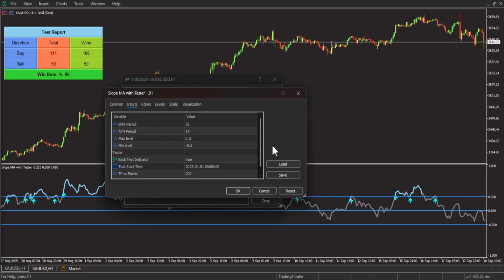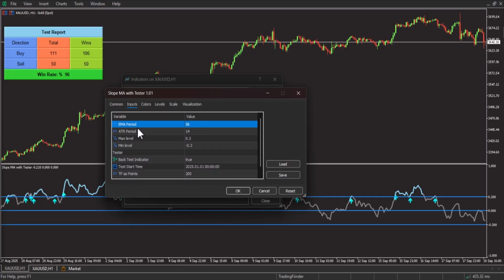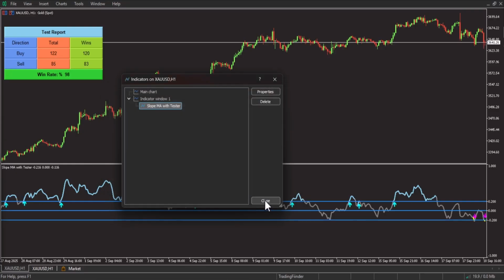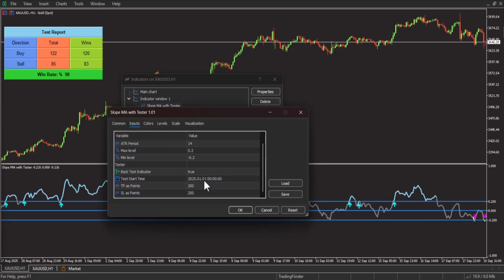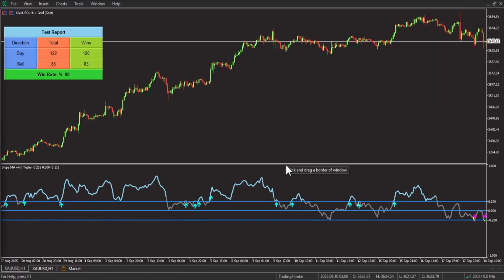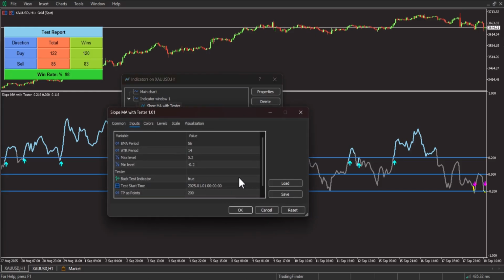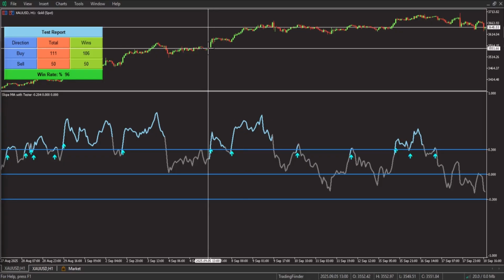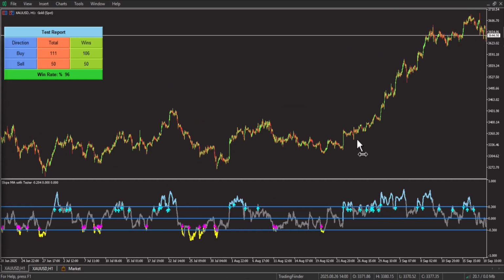Slope MA Indicator | Full Indicator Tutorial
Category: Trend Indicator
Platform: MetaTrader 5
Type: Level Indicator
Timeframes: All
Trader Styles: Scalping, Day Trading, Swing Trading
Markets: All

Description
The Slope MA With Tester is a technical indicator that evaluates the slope of a moving average relative to volatility (ATR). It highlights directional bias through a color-coded slope line and plots entry arrows when slope conditions change.
Main features:
Slope-based Calculation – The slope of an EMA is normalized by ATR, allowing comparison across symbols and timeframes.
Color-Coded Slope Line – Changes color when slope values exceed user-defined upper or lower thresholds.
Buy & Sell Arrows – Arrows are plotted when slope conditions shift across thresholds.
Configurable Parameters – EMA period, ATR period, and threshold levels can be adjusted.
Integrated Tester Panel – Optional on-chart panel displays the number of signals, trade outcomes, and win rate based on TP/SL levels set in points.
How it works:
ATR provides a scale for normalizing slope changes of the EMA.
When slope values exceed the defined levels, the indicator signals potential buy or sell conditions.
Arrows mark transitions between slope states.
If the tester is enabled, the panel calculates trade statistics starting from the selected date using the specified TP/SL values.
Applications:
Identifying slope shifts that may indicate the beginning or end of directional momentum.
Filtering signals with ATR-based normalization to adapt across different markets.
Reviewing historical signal behavior through the built-in tester.